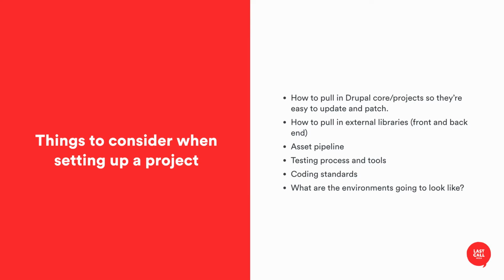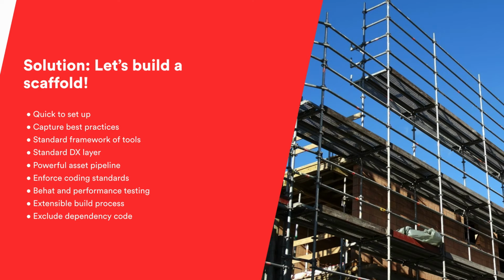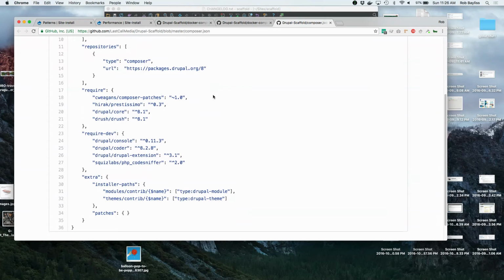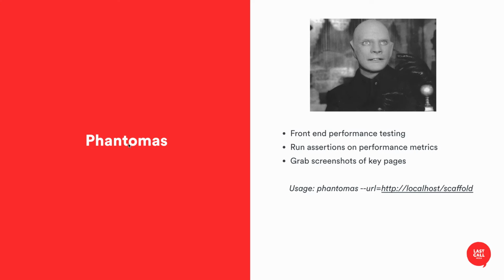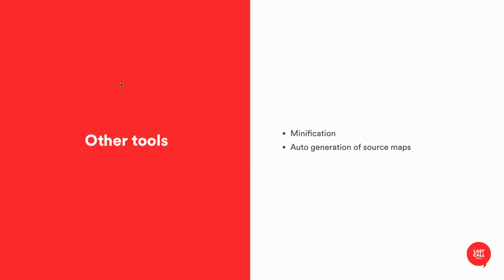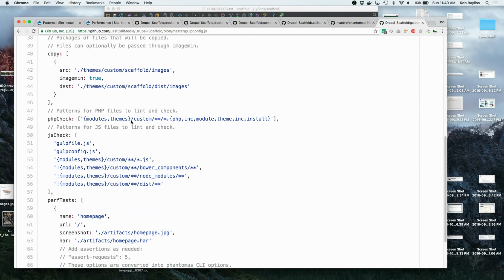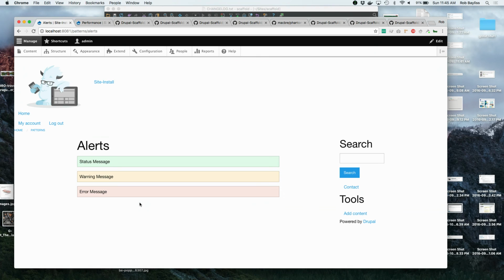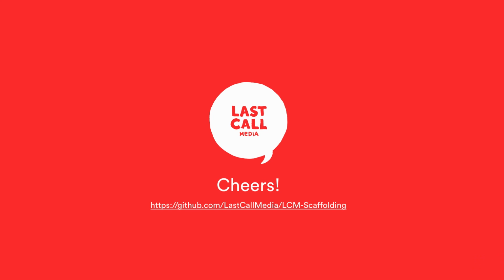First Class Development Workflow in Drupal 8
Session speaker(s): rbayliss

The goal of this session is to give you a first class pipeline for your code. We’ll talk about how to set up a local development stack that mirrors production with Docker, how to leverage package managers like Composer/Bower/NPM now, how to set up CI for asset compilation, code quality checks, unit, functional, and performance tests, and how to deploy those changes to a variety of environments, including Pantheon and Acquia.

Drupal development has changed a lot over the last 5 years. So has the web development community. As developers, our jobs have changed with it. More and more often, we don’t write raw CSS, javascript, or HTML anymore. We no longer view unit testing as something only “real languages” do. Our code has to be leaner, our sites faster. Getting code to production is no longer as simple as a “git push”.

This session is targeted at developers who are familiar with using a feature/code based workflow, but who wish they knew how to implement some of the exciting new tools that are available. You will leave this session with a scaffolding Drupal 8 codebase that is ready to drive every new site you work on to the next level.